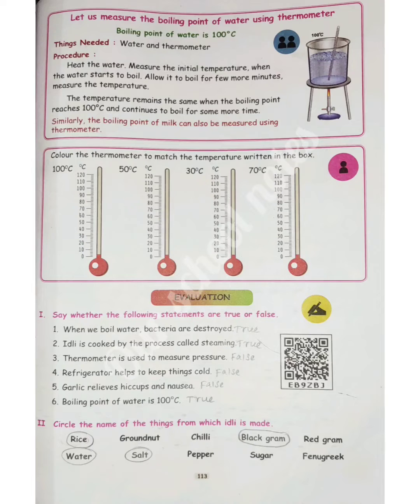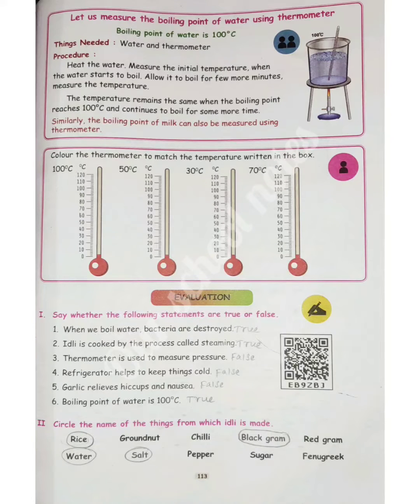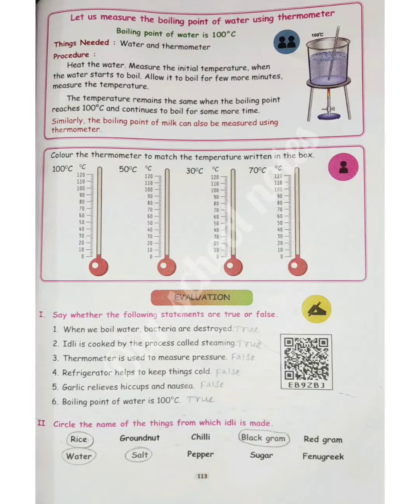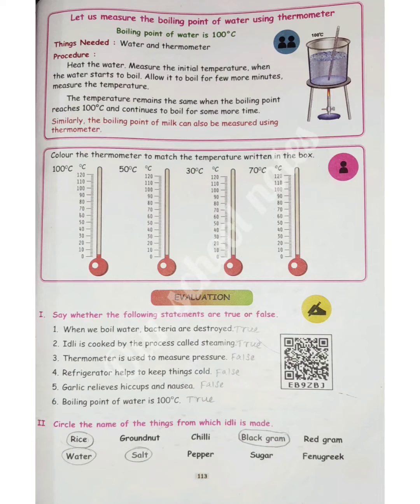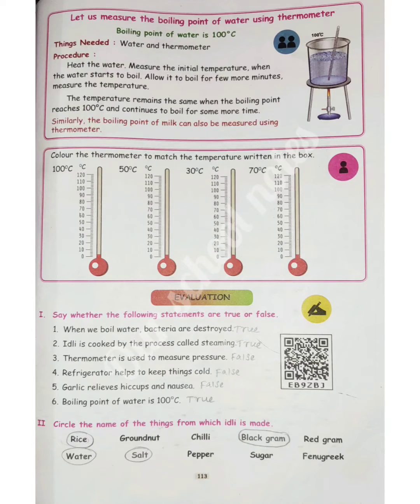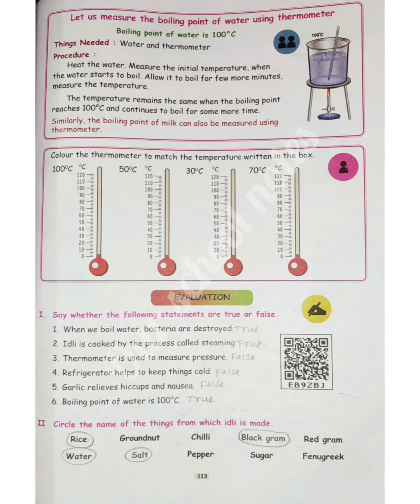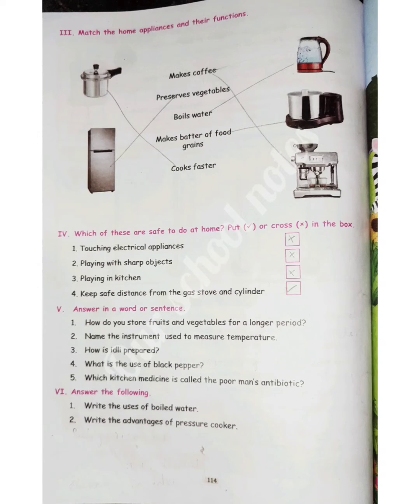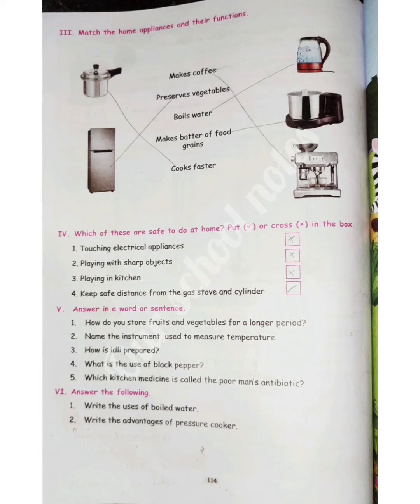3rd StdScience-Term1- Unit4.Science in everyday life - Evaluation- Page no.113,114- OUR SCHOOL NOTES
PAGENO.113,114